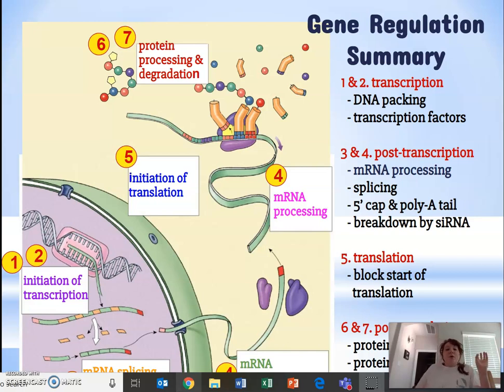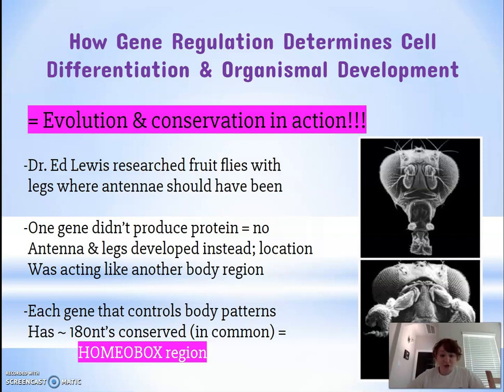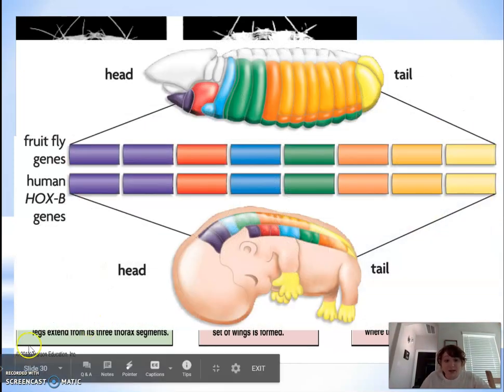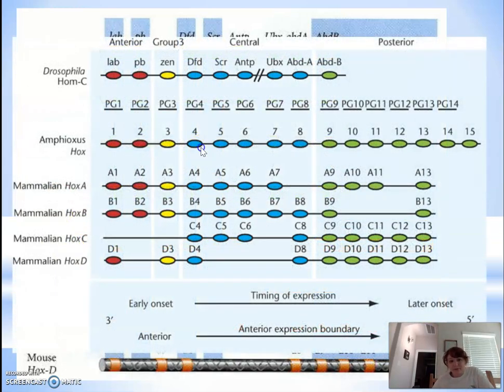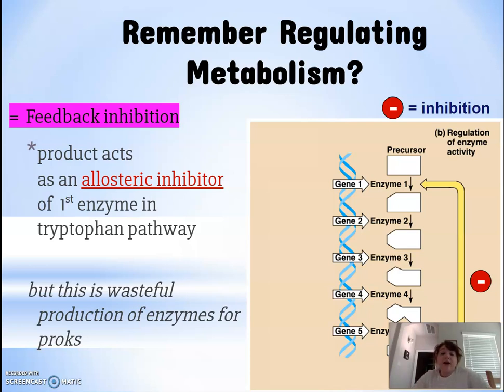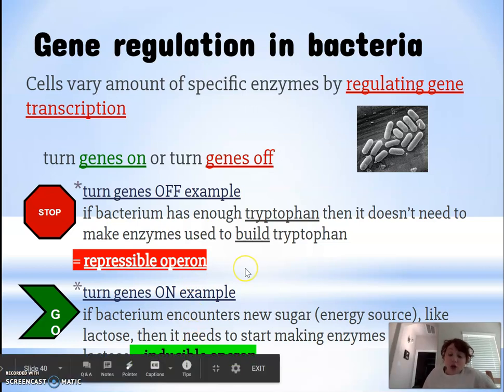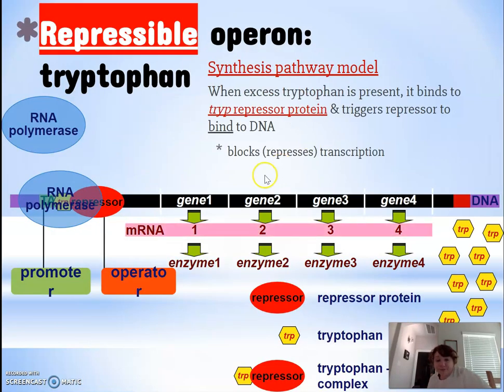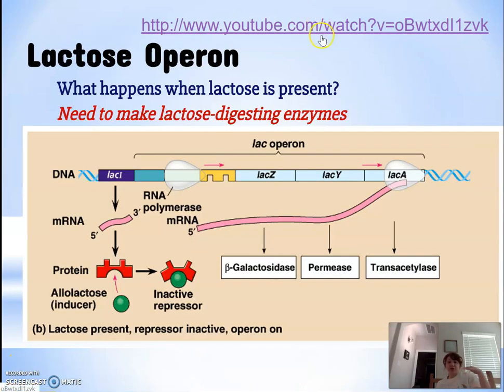Gene Reg Pt 2